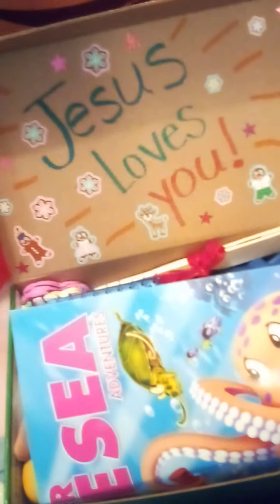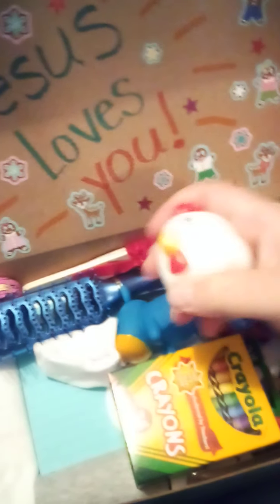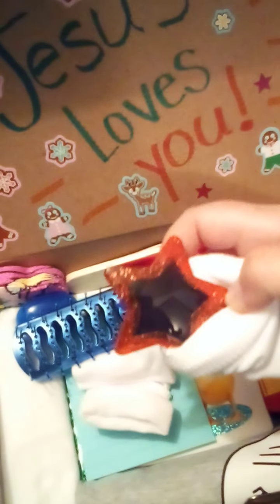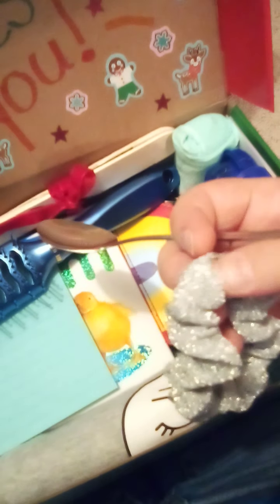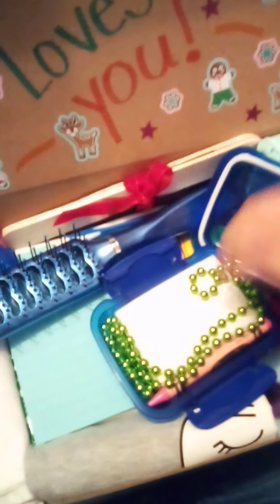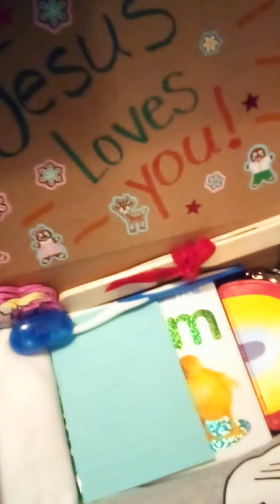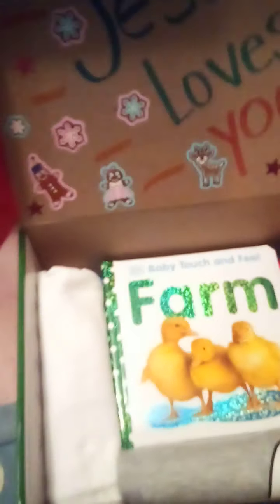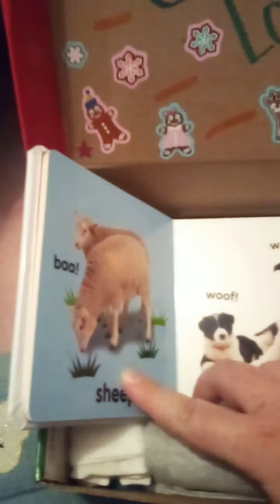OCC 2-4 yr old girl Shoebox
No theme to this box, but it is not short on fun! There are several things with different textures, adding another level of interest to the box.